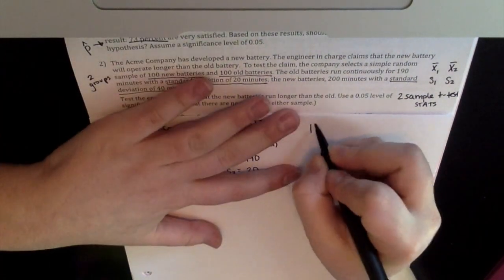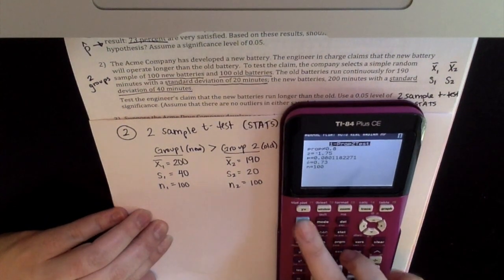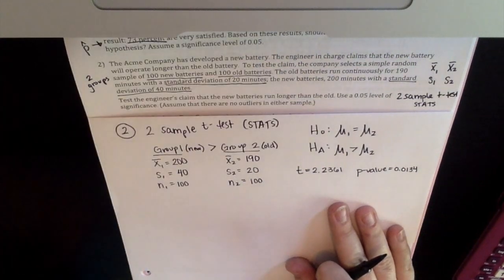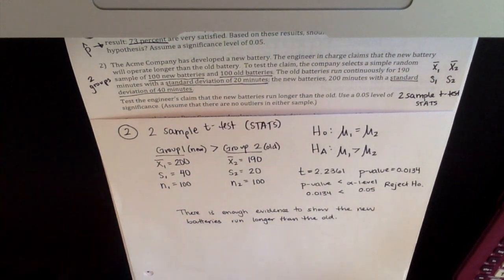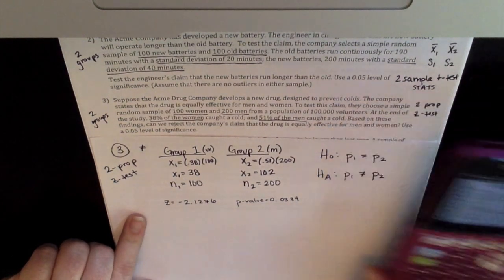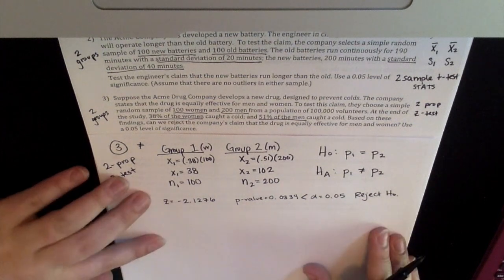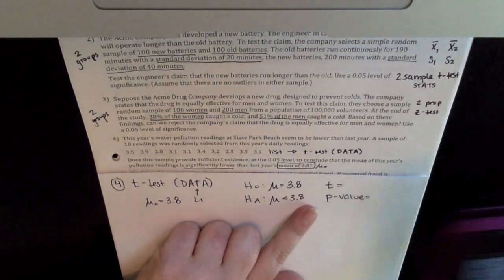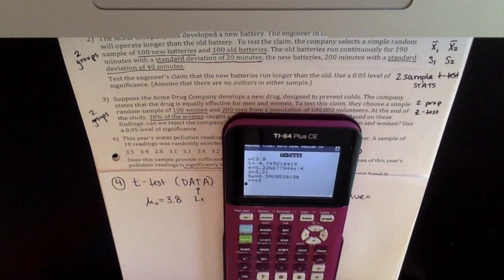Ch 13 - 17: Mixed Up Examples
Spring 2020 note: Unit 3 Packet, pg. 14-15, #1-5